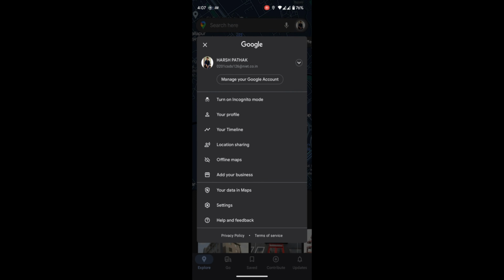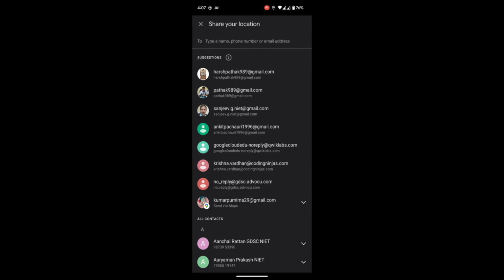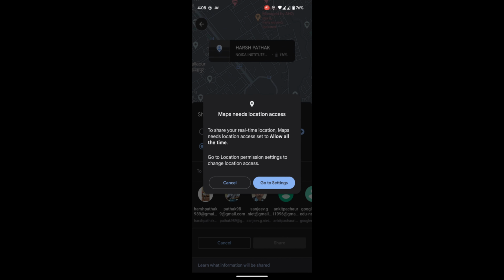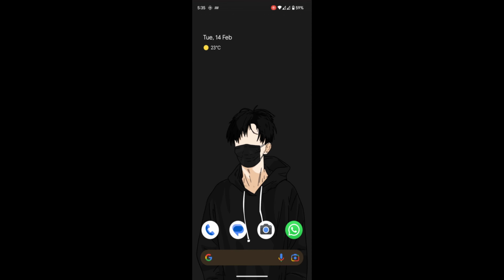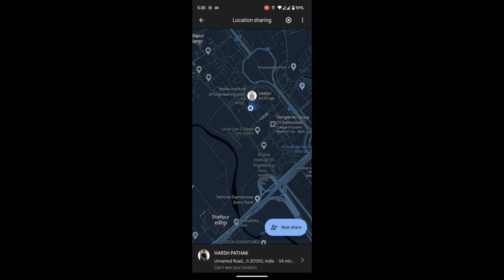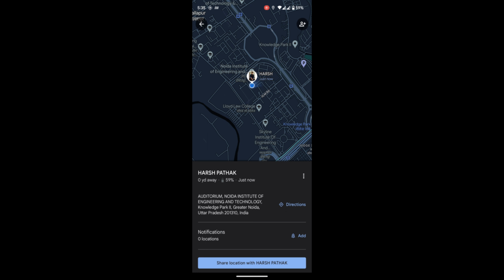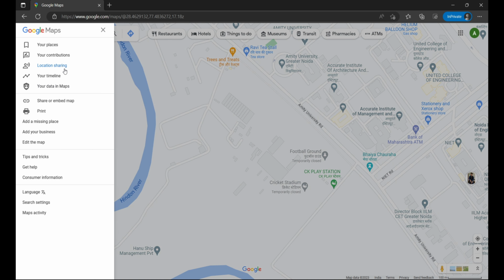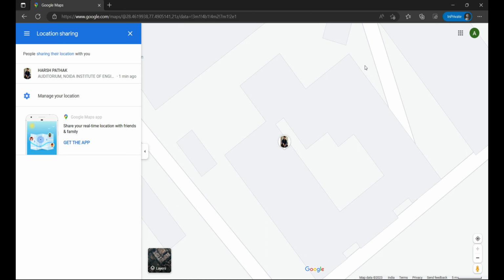Secretly Track Location of your GF & BF, Family Members, etc. using Google Maps| 100% working hack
Do you know that you can see anyone's live location and secretly track your Girlfriend's / Boyfriend's or even family member's live location without even letting them know. That too without installing any app! Interesting right?!
This hack can be performed easily, even by non-technical persons. This hack is 100% working.

By performing this hack you can easily get the information on your google map application 24/7 you just have to perform simple steps as shown in the video.